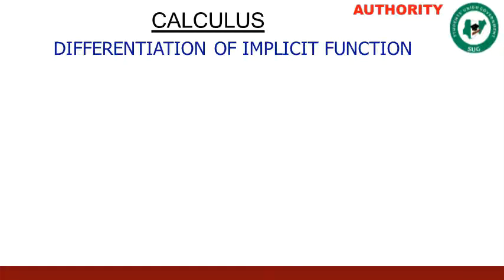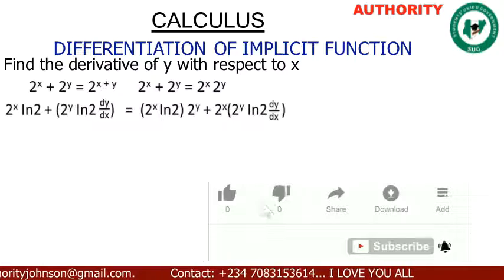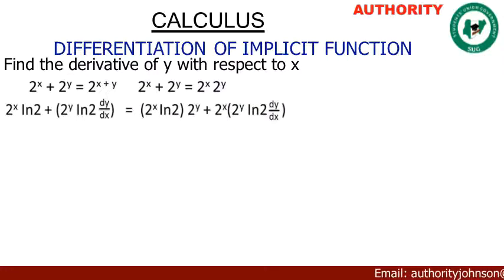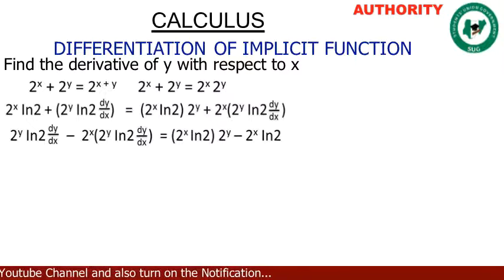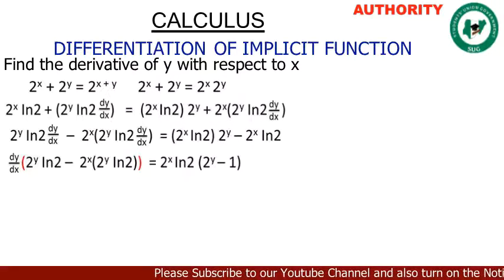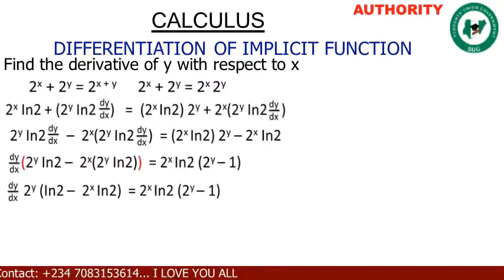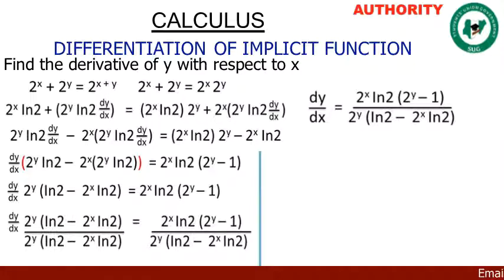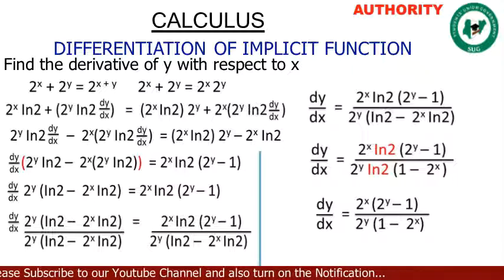Find the derivative of the function 2^x + 2^y = 2^x+y